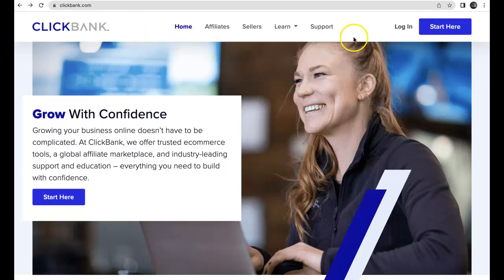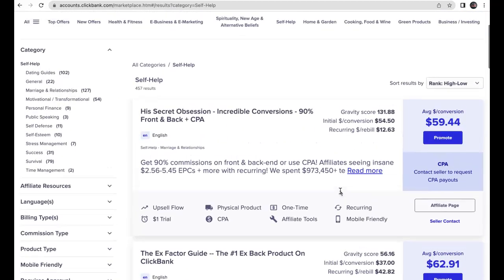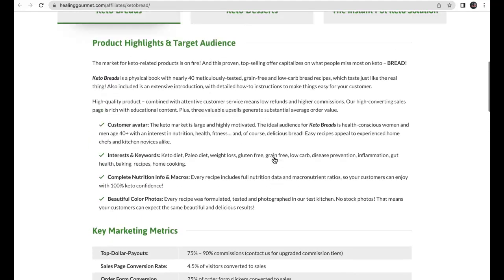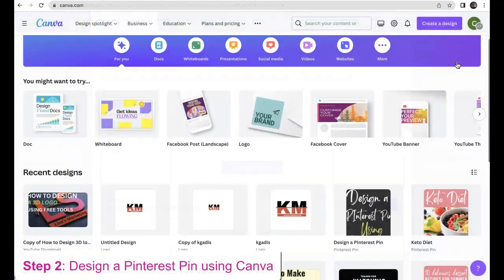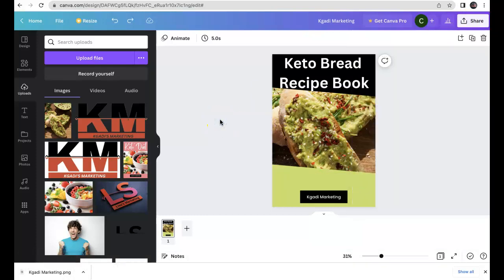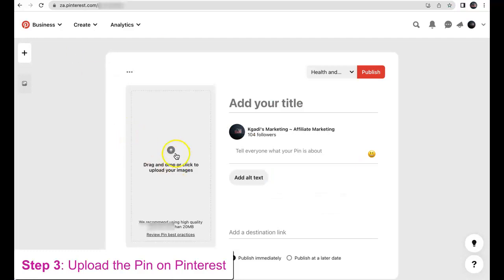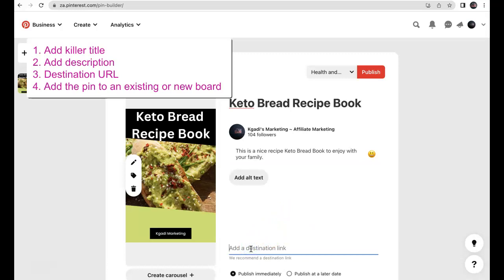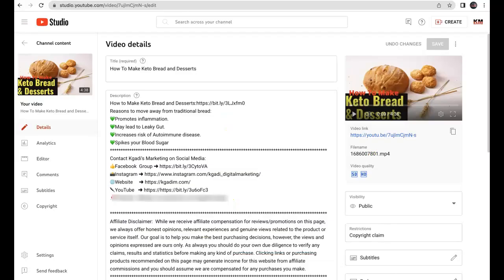Step By Step Guidelines To Promote ClickBank Product using Pinterest - (2023)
In this tutorial video, I will show you Step By Step Guidelines To Promote ClickBank Product using Pinterest - (2023). No need for a website or a blog.